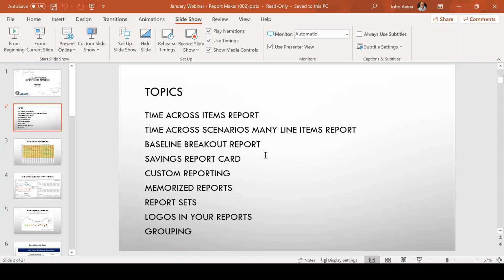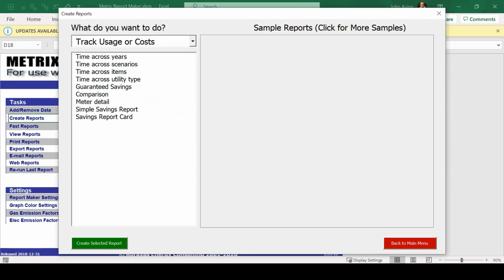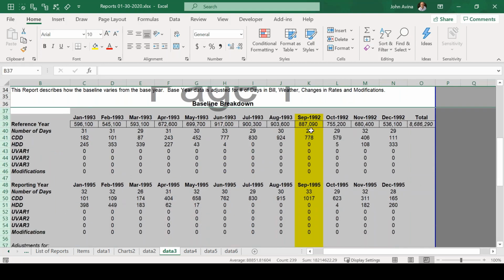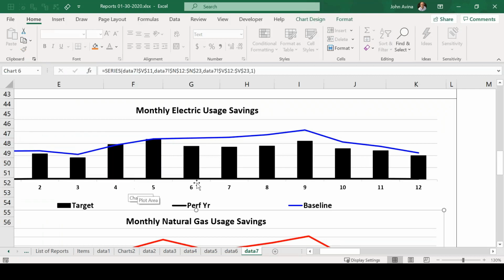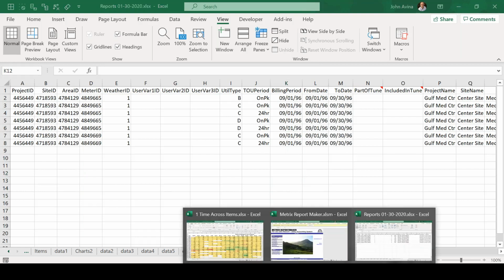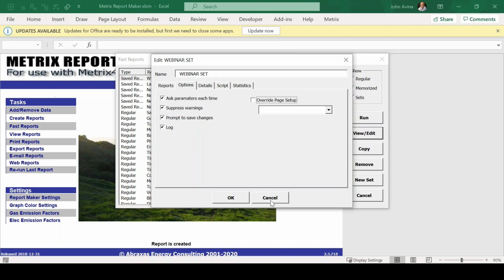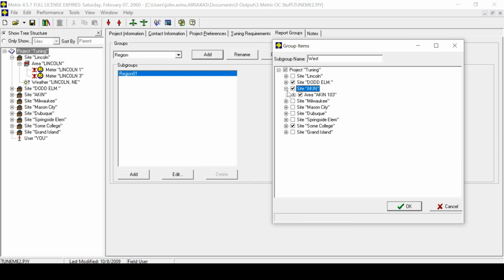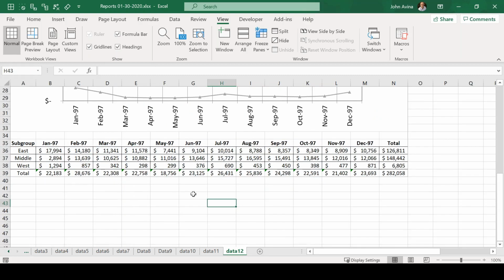21. Report Maker Refresher Course: Reports You Didn’t Know, Memorized Reports, Report Sets, and More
John Avina (P.E., CEM, CEA, CMVP, CxA), President of Abraxas Energy Consulting, leads a refresher course on Metrix ReportMaker.